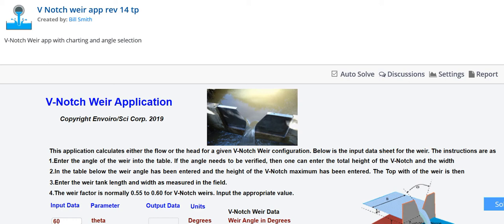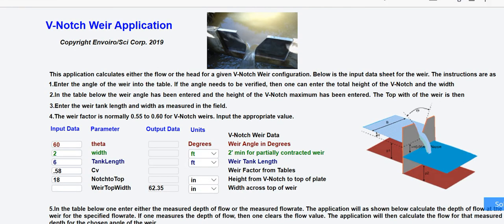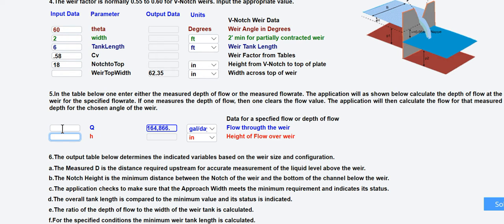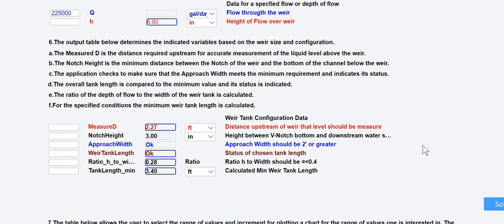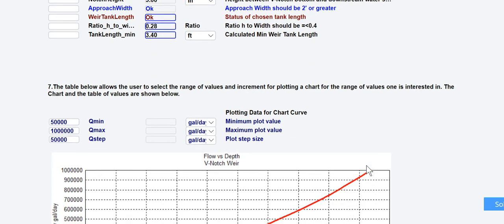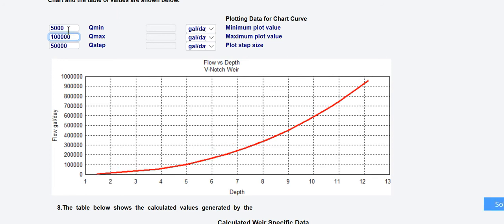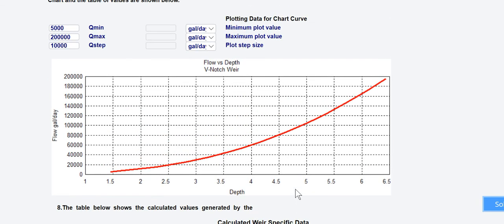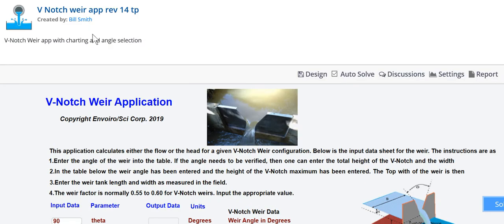V Notch Weir Application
V-Notch Weir app with charting and angle selection